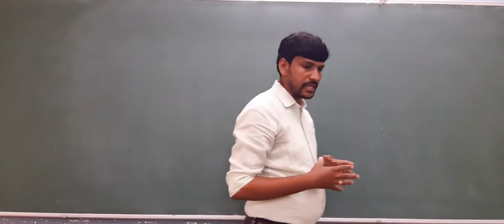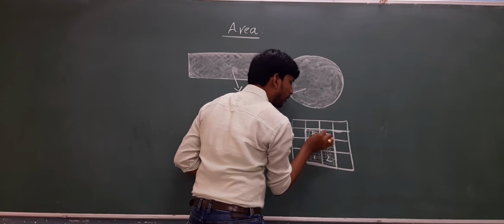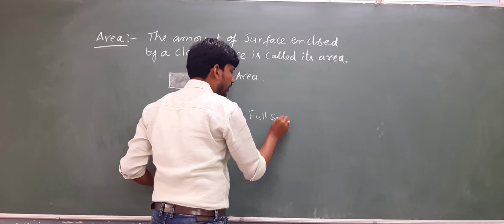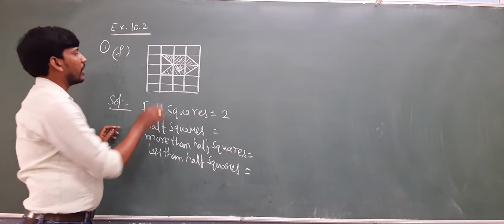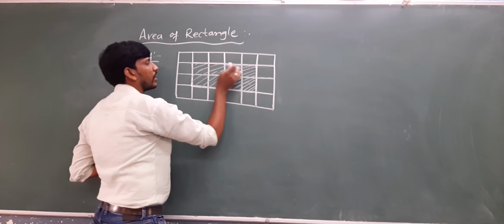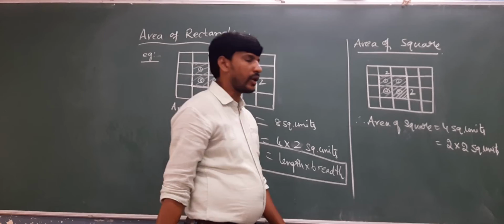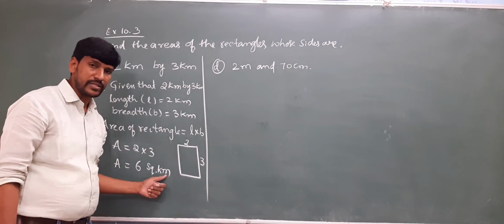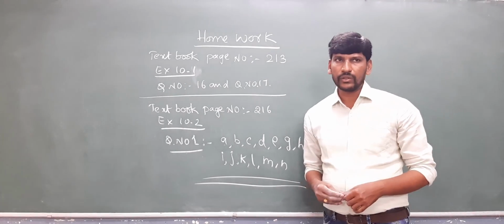Class 6 ch: Mensuration part 4